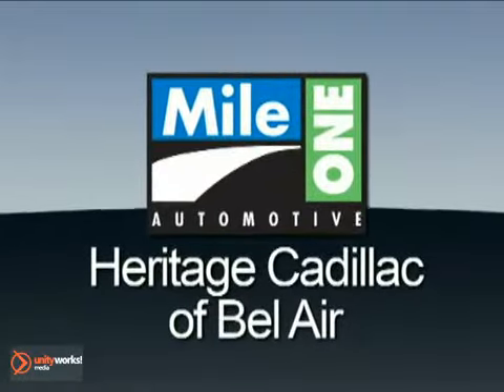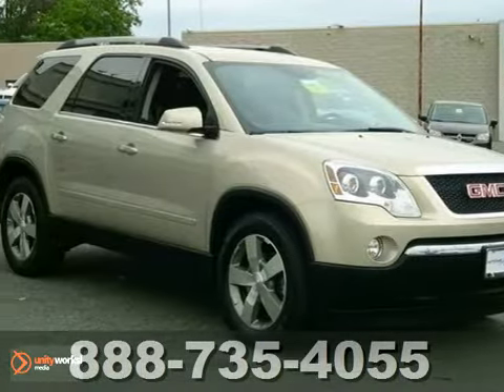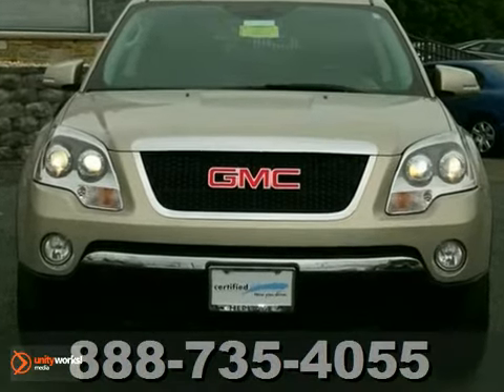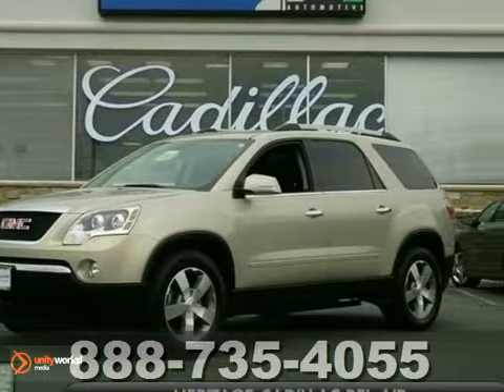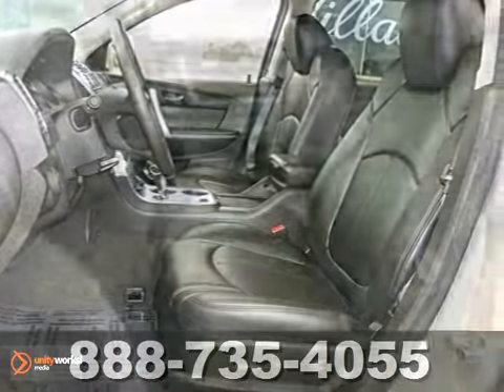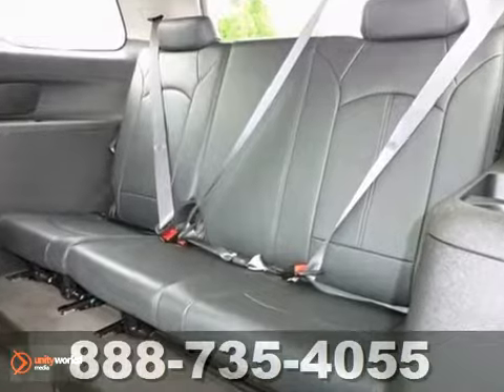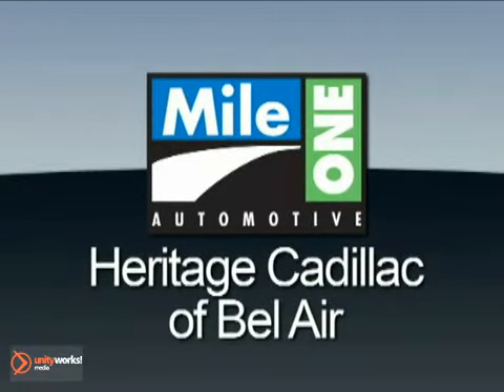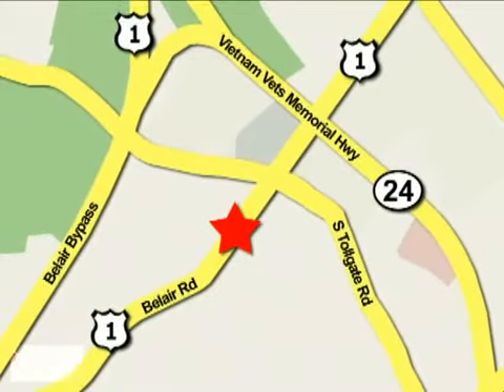2012 GMC Acadia EP121687 in Baltimore MD Bel-Air, MD - SOLD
SOLD - If you are looking for real value on a great used car, Heritage Cadillac Baltimore MD invites you to call and make an appointment to view this 2012 GMC Acadia, stock# EP121687. We are conveniently located near Baltimore MD Bel-Air, MD and known for our great selection, reliability and quality. Call to take a look at this 2012 GMC Acadia today.

716 Bel Air Road
Baltimore MD Bel-Air MD, 21014